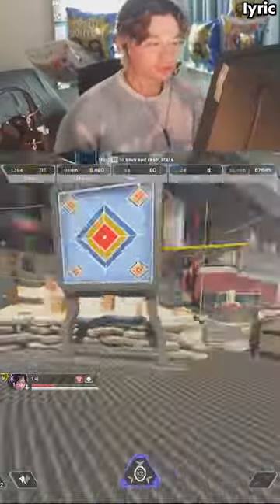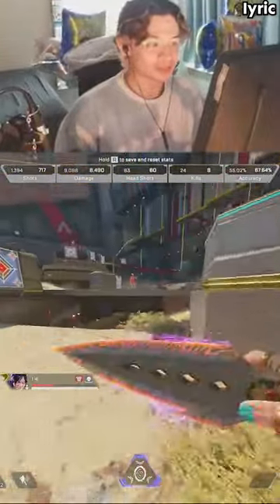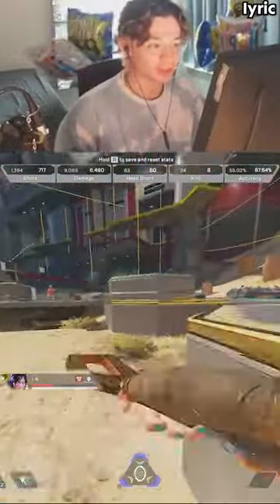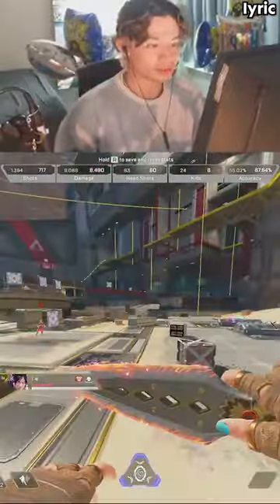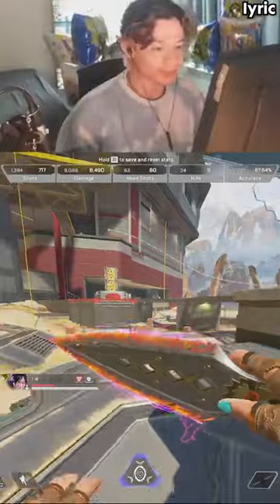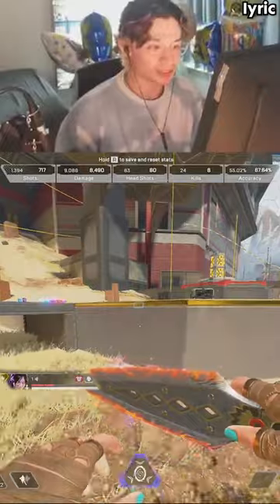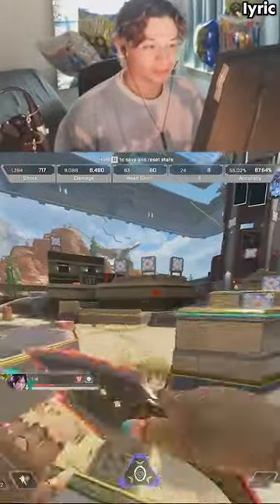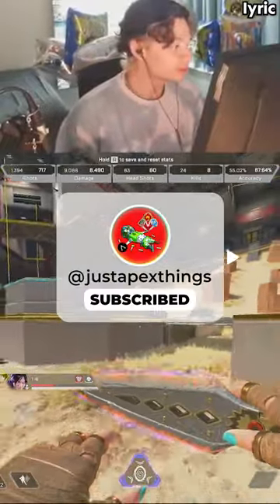How To Fatique Wall Bounce By Lyric. - Apex Legends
Welcome back to another Apex Legends - Funny Moments & Best Highlights video. This series contains the best funny, fail, epic Apex Legends moments and top Apex Legends plays all submitted by the community.

justapexthings provides you with the Best Daily Apex Legends Highlights, Montages, Funny Moments, Meme-compiled clips from the community on the daily basis, we specifically pick the Best clips so that you would only get the highest quality highlights from the Apex Legends community!